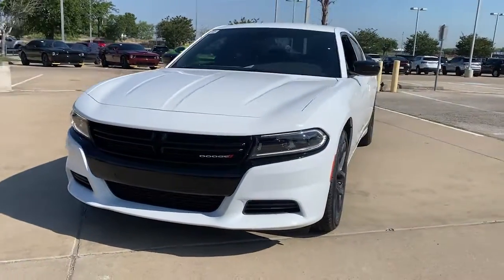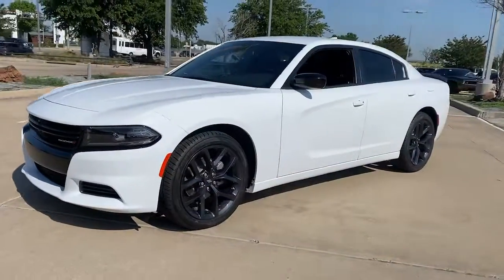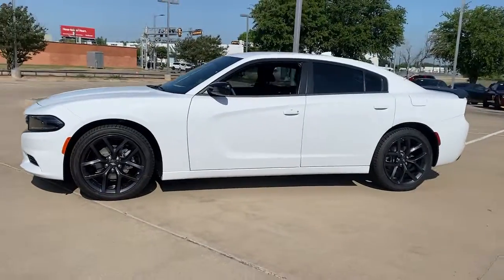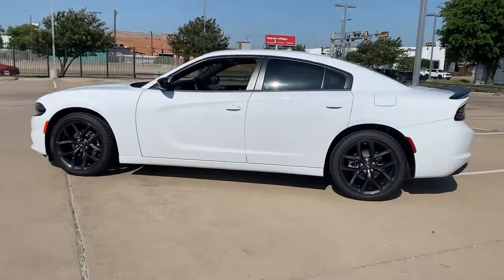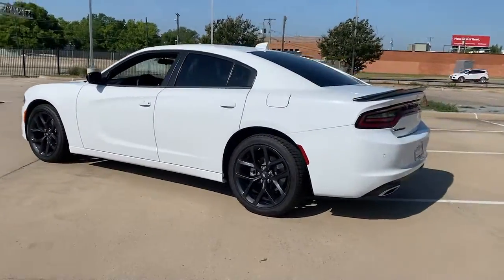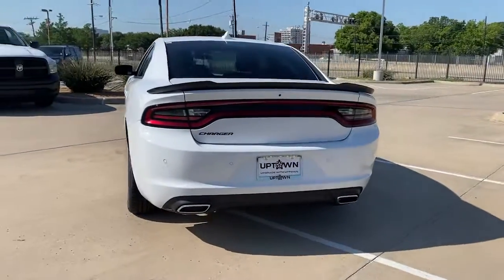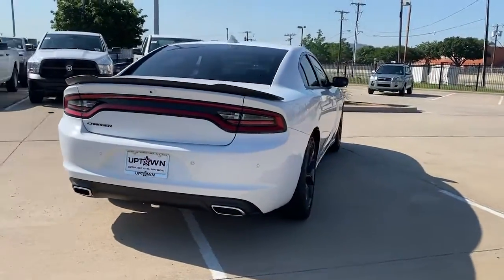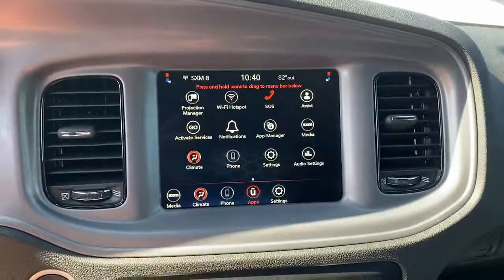2023 Dodge Charger Dallas TX PH584001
2023 Dodge Charger SXT - Stock#: PH584001

Uptown CDJR
2800 W Mockingbird Lane

2023 Dodge Charger SXT Black Cloth. RWD 8-Speed Automatic 3.6L V6 24V VVT 19/30 City/Highway MPGbrbr AT UPTOWN OUR DIFFERENCE IS IN OUR PEOPLE AND PRINCIPLES. Our mission is to provide an exceptional Total Ownership Experience through integrity accountability and a passionate commitment to client service. To us this means doing what is right the first time following through with what we promise and delivering on our commitments to you our client. At UPTOWN we use real-time Internet price comparisons to constantly adjust prices to provide our clients the best price possible. Our vehicles are value priced and move quickly and We do not mark them up to mark them down. Our entire team at UPTOWN Chrysler Dodge Jeep Ram FIAT is committed to helping you find the vehicle that is right for you your lifestyle and your family. brbr This vehicle has many great features but we understand that you still may have questions. Be sure to call us to confirm availability and to schedule a hassle free test drive! We are located at: 2800 Mockingbird Ln Dallas TX 75235 at the south entrance of Love Field. Price includes: $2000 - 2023 Dodge Retail Bonus Cash 23CPA1. Exp. 06/19/2023